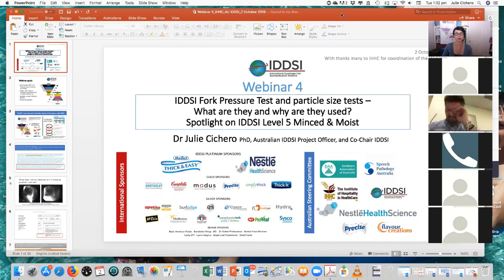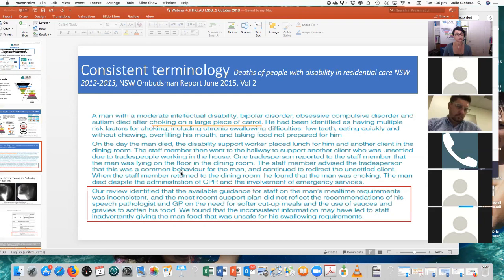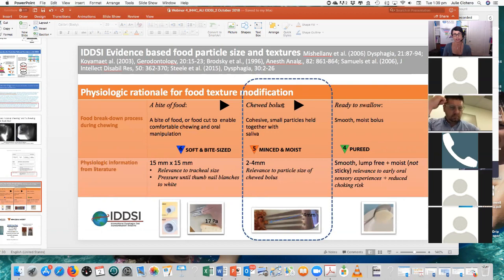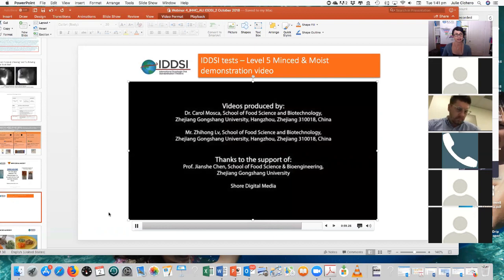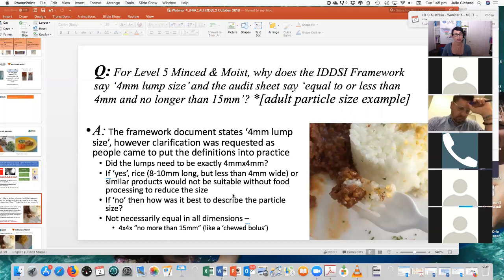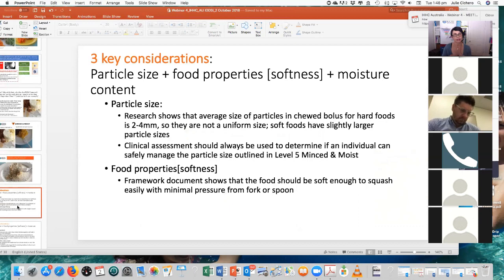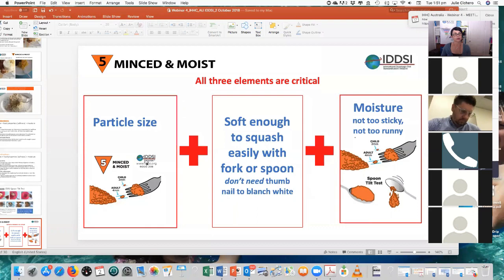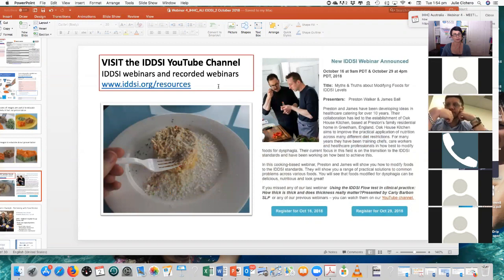IHHC Webinar 4: (Australia) IDDSI Fork Pressure test and particle size tests (IDDSI Level 5)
This webinar will demonstrate the IDDSI fork pressure test and particle testing and why they are important for patient safety to reduce choking risk. Special focus on Level 5 Minced & Moist. Recipe sharing ideas.